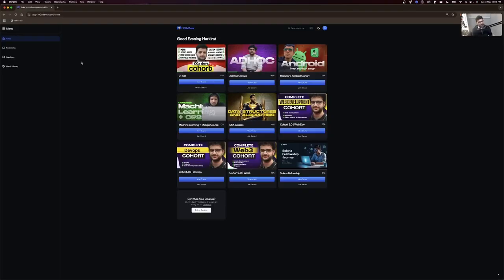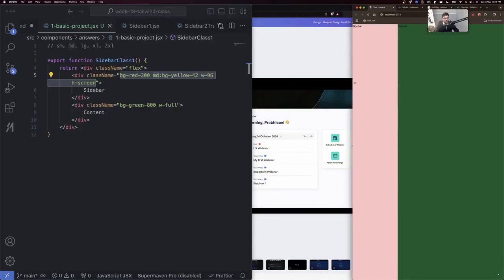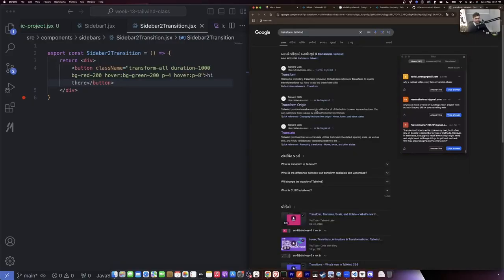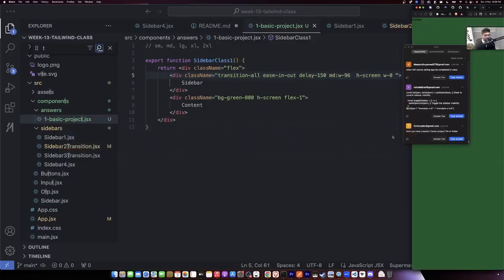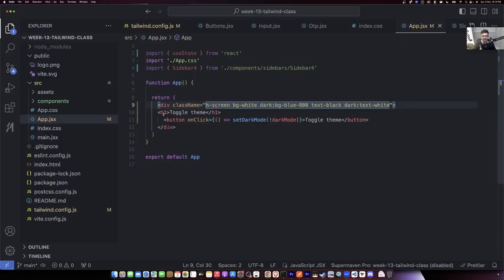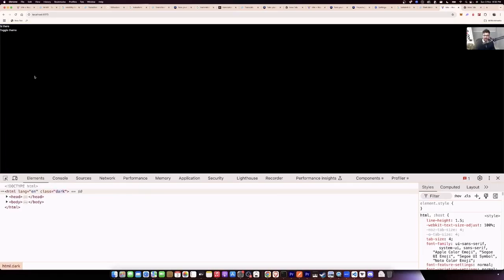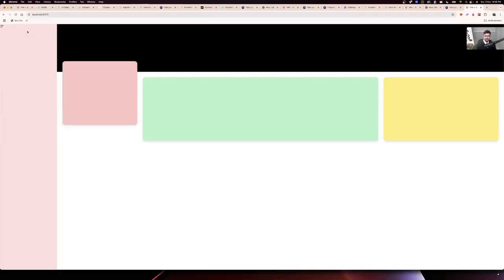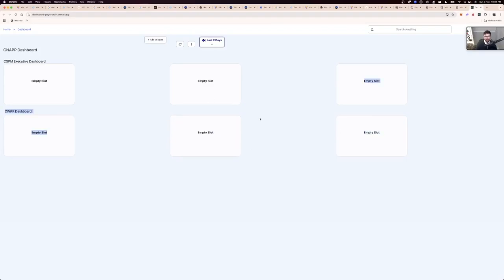Week 13 2 Tailwind Part 2, Creating sidebars